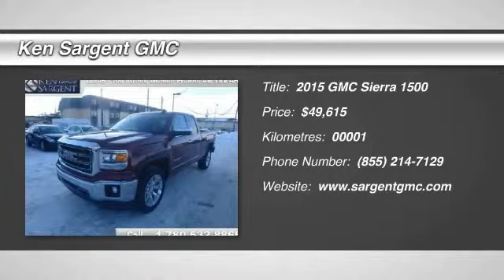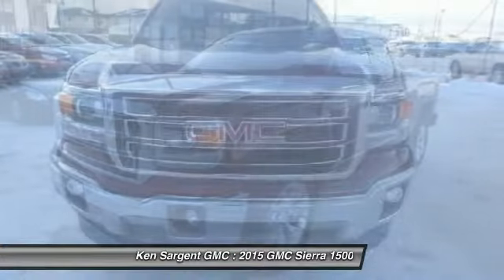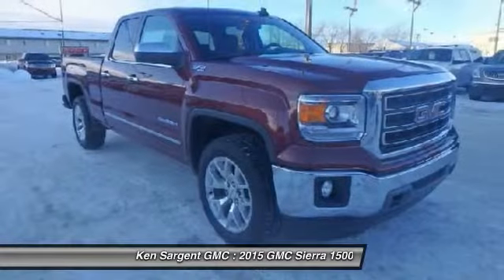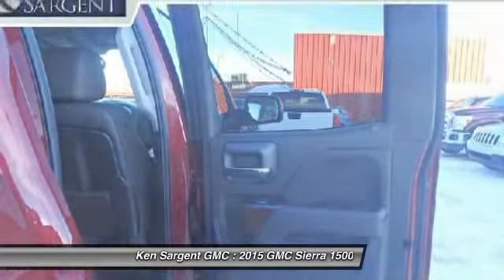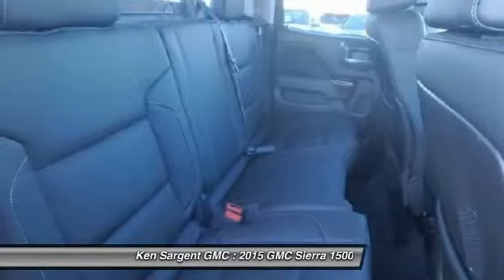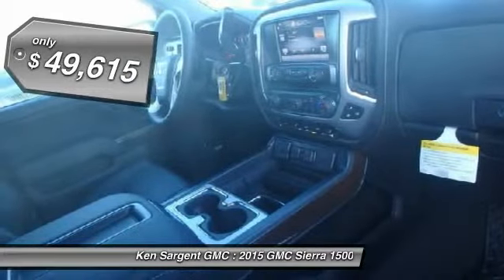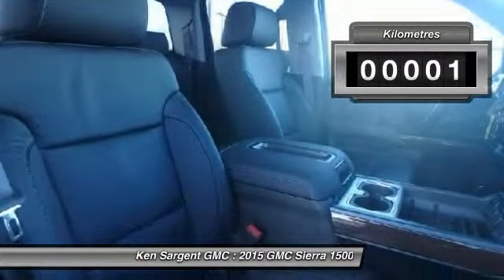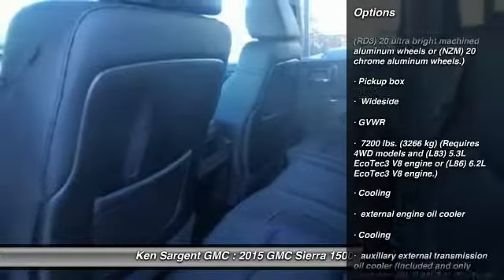2015 GMC Sierra 1500 Grande Prairie Alberta 250599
2015 GMC Sierra 1500 SLT

Pick up this Red 2015 GMC Sierra 1500, available today at Ken Sargent GMC. Featuring Automatic transmission, it has 1 miles. This could be the one you've been searching for.